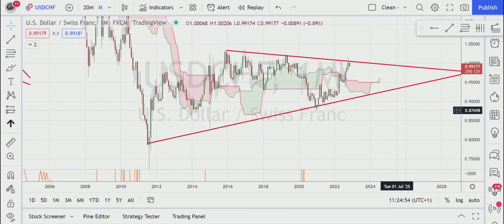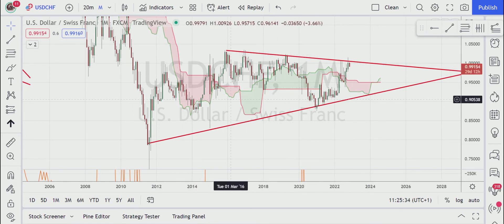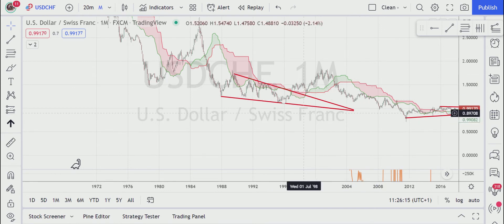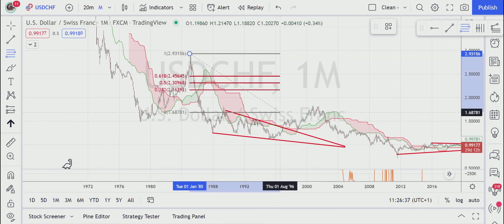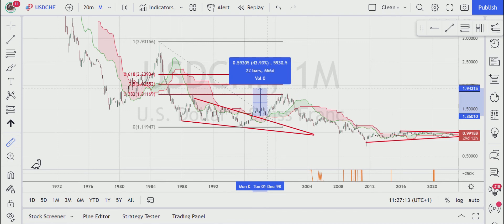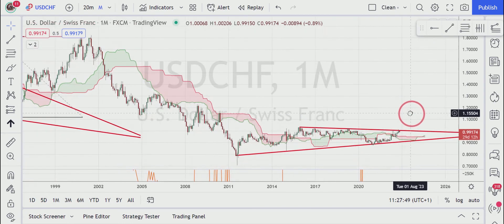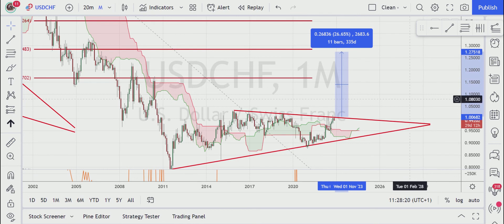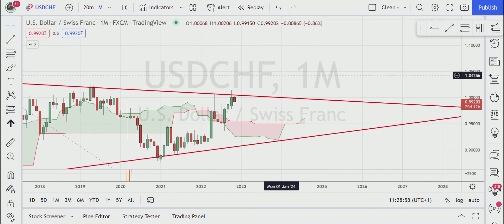USDCHF Triggered a Multi Year Triangle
USDCHF (Forex) is looking very intresting, it's about to Trigger a Multi Year Triangle! forex tradingtechnical analysis usd chf analysis today usdchf usd chf forecast forex trader forex trading